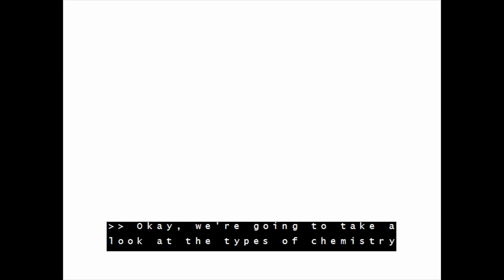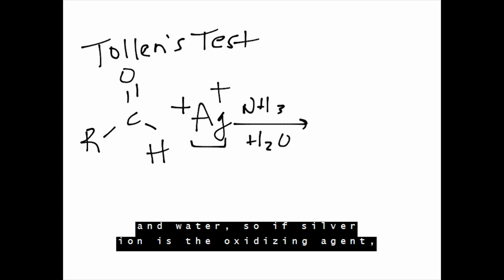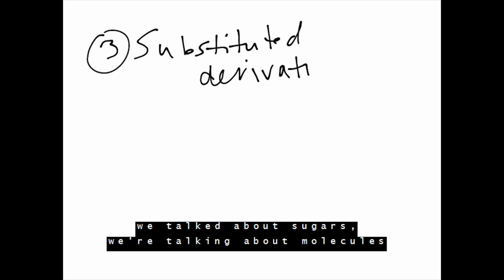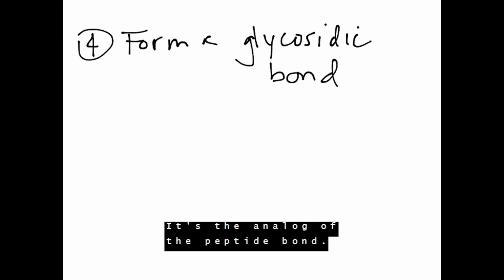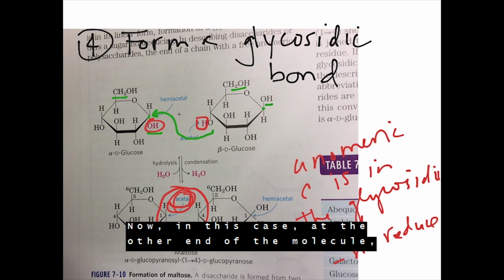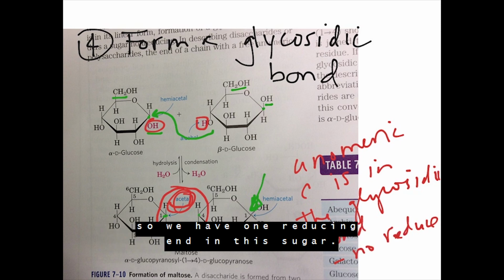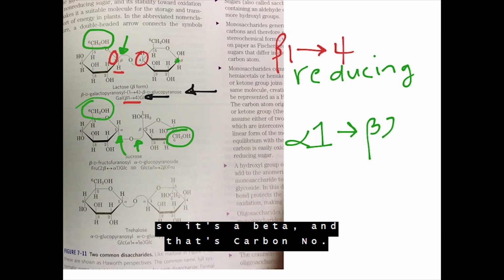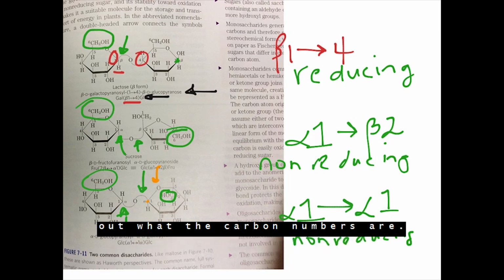Carb chemistryCaptioned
Carb Chemistry